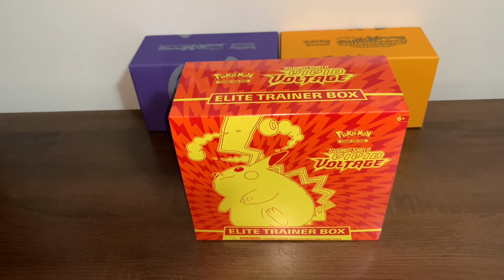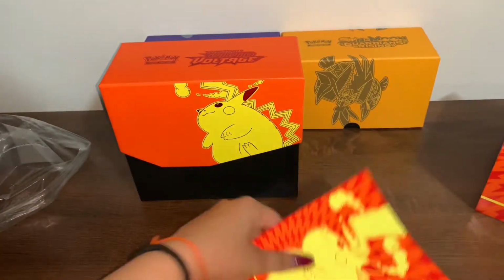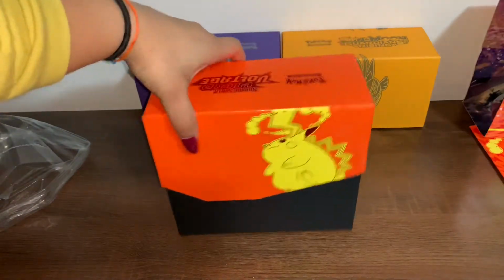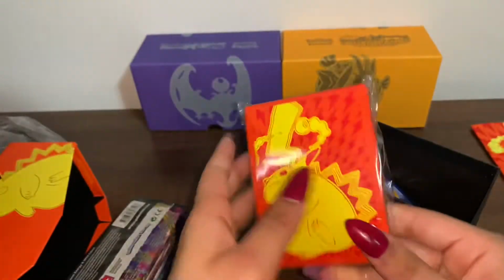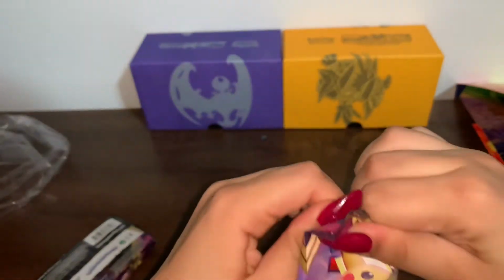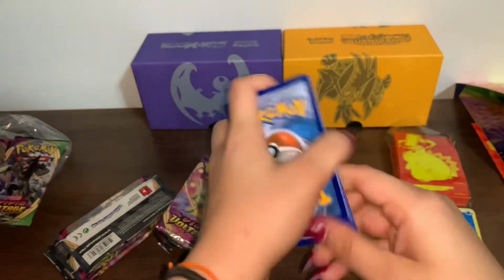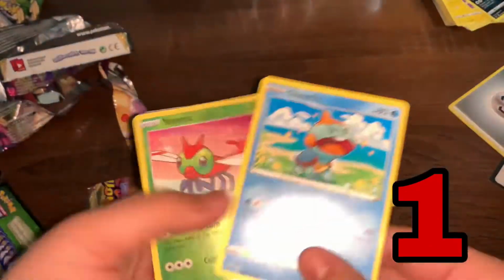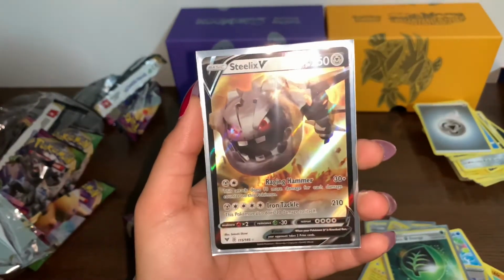*NEW* Pokémon Vivid Voltage Elite Trainer Box Opening w/ Cousins (FUNNY)